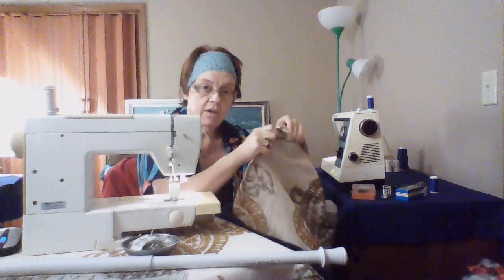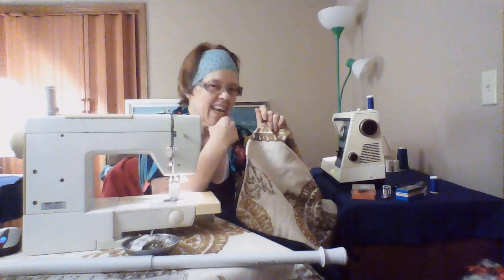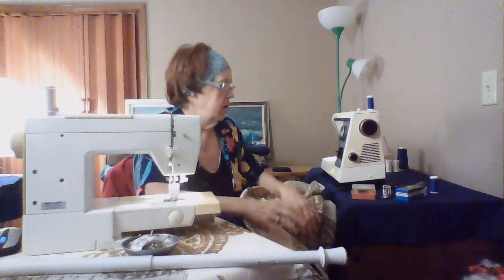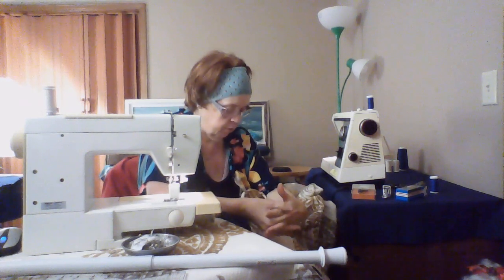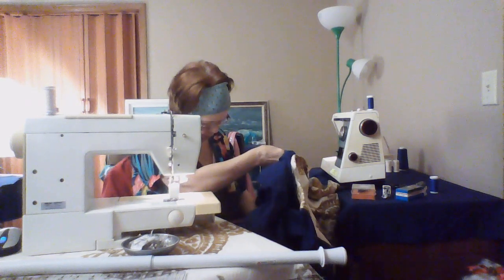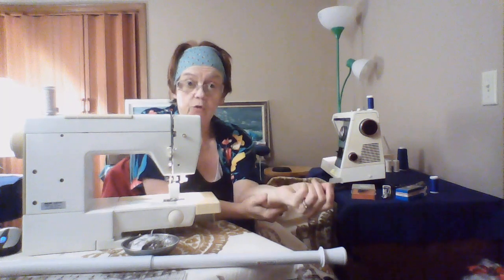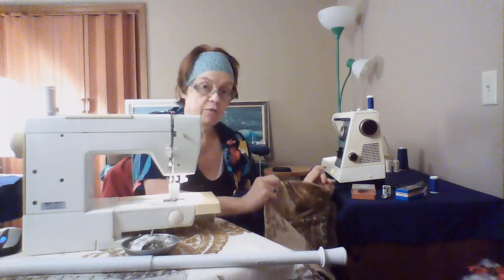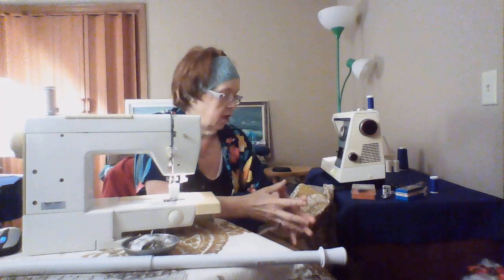EASY HEAVY DRAPES FINALE! (PART3)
The heavy drapes in this part 3 are easy in completing for anyone.  I explain that it is very important to know your fabric, proper sewing machine needles, correct thread choice and how to attach tassel fringe correctly.